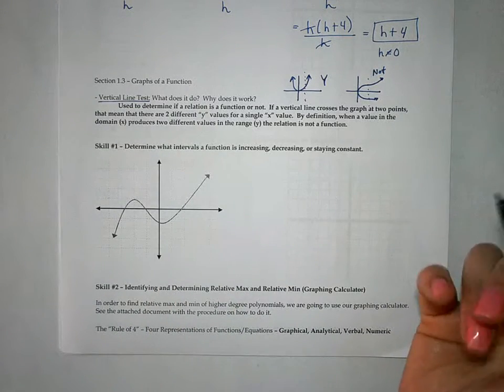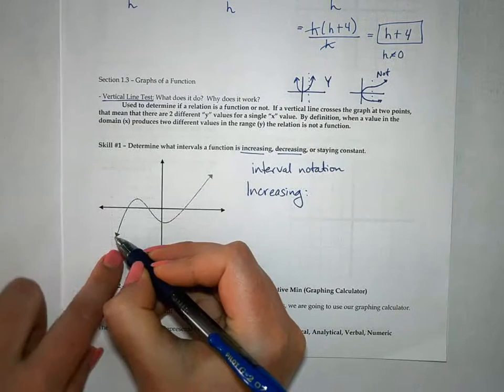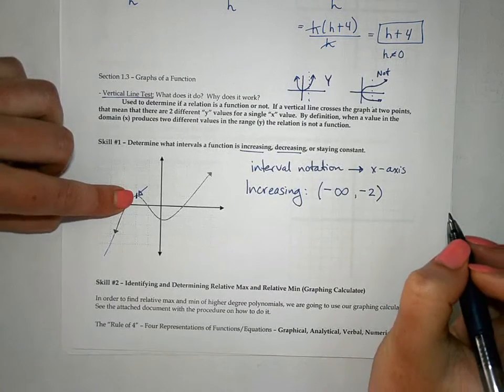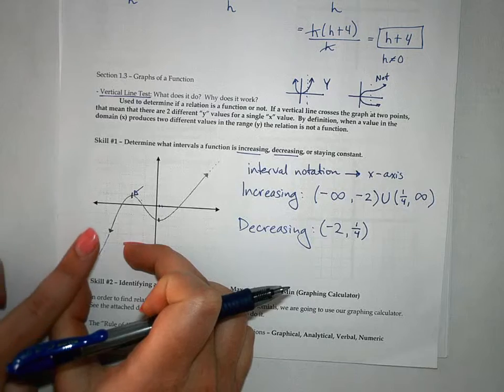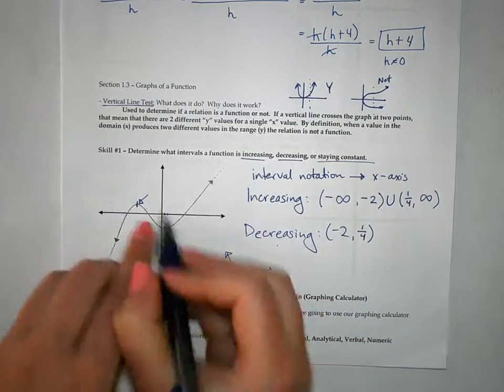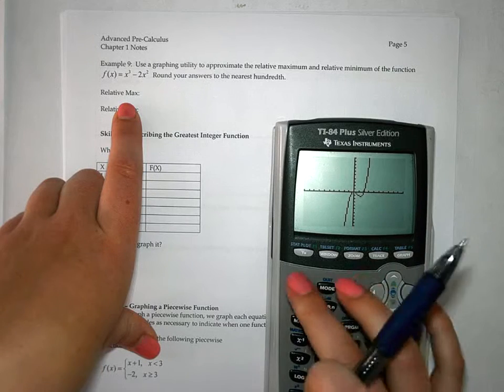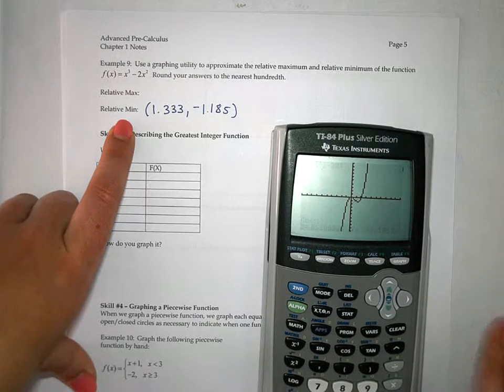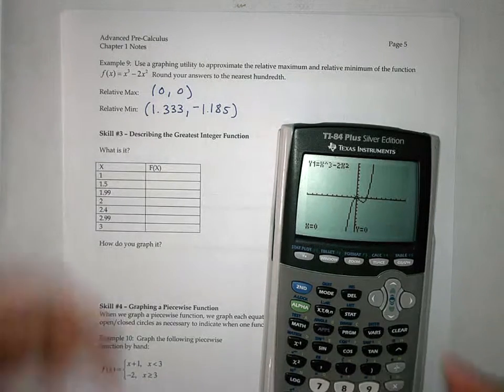Advanced Pre-Calculus Section 1.3 (Notes Pages 4-5)